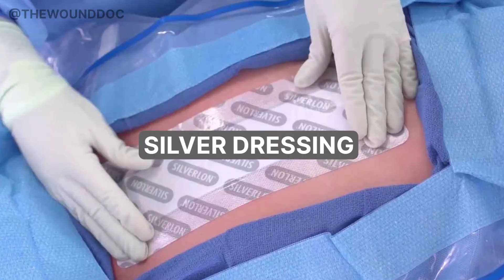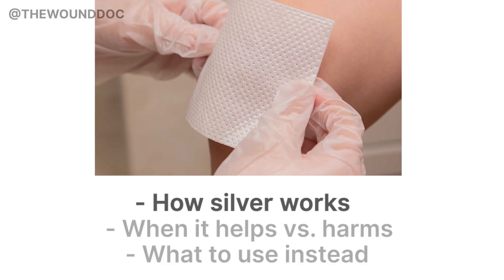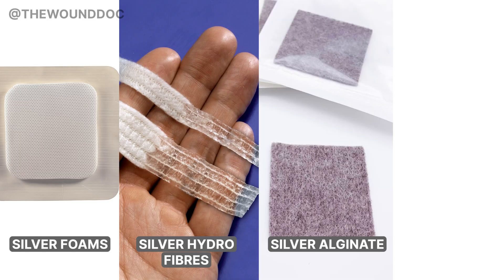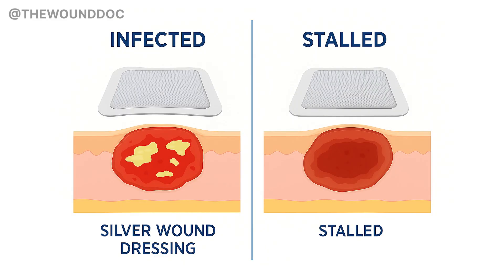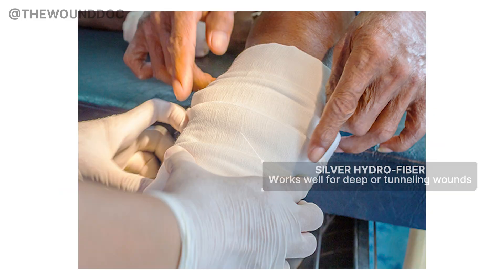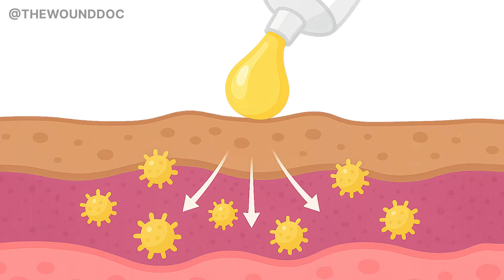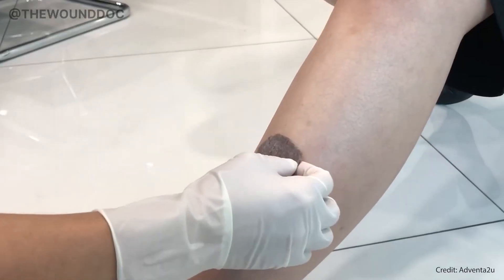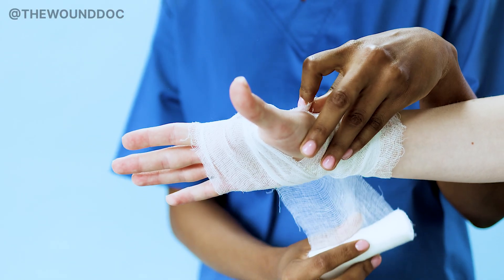Silver in Wound Care: When It Helps—And When It Hurts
🔗 Join the WoundFit Community for a different way of learning wound care!

Silver dressings are everywhere in wound care—but are we using them too much? Or worse, using them when they actually delay healing?

In this video, I break down exactly when silver is appropriate, when it’s not, and how to avoid common mistakes like combining silver with enzymatic agents like Santyl. If you’re a wound care provider, nurse, or clinician trying to optimize your outcomes while protecting your patients and your budget—this one’s for you.